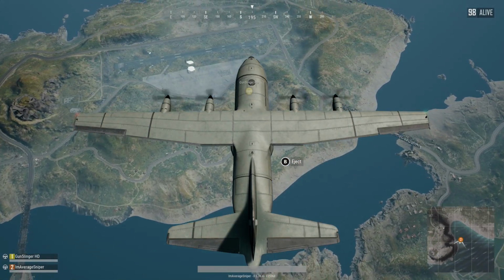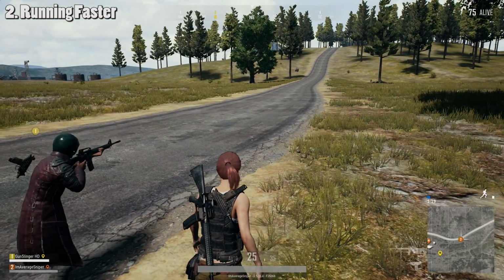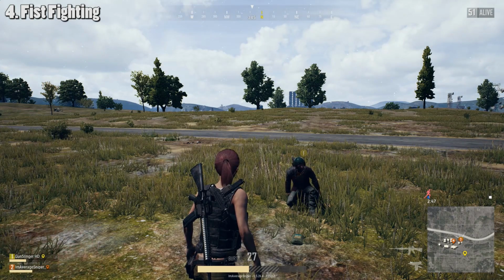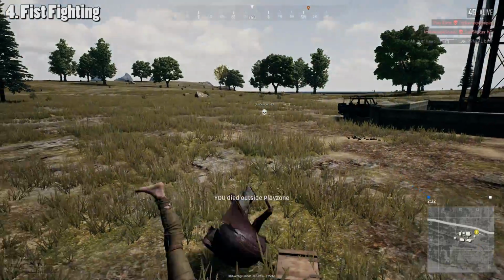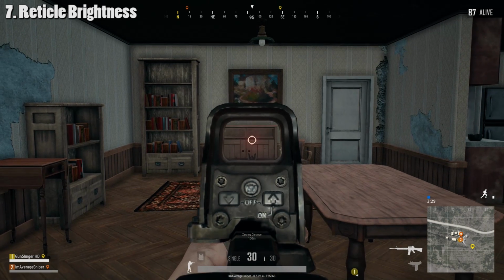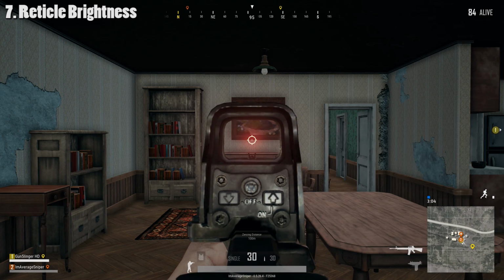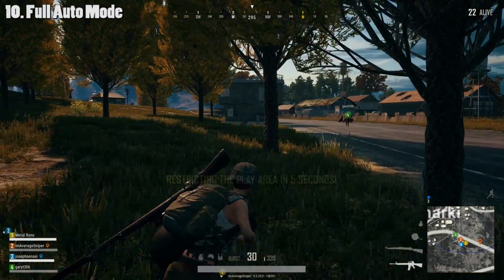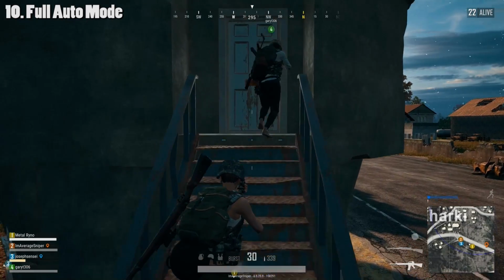10 PUBG Xbox One Tips (Playerunknown's Battlegrounds)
These are my 10 tips to help you get better at PUBG on Xbox One. Special shoutout to Gun5lingerHD for helping me with this video. Thanks m8!

Live streams every Monday and Tuesday at 5:30 PM EST!